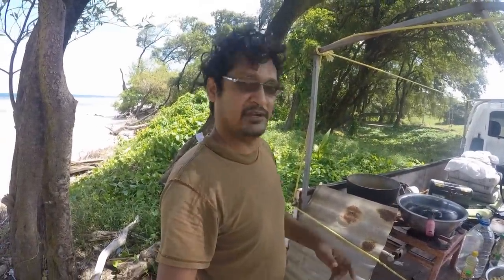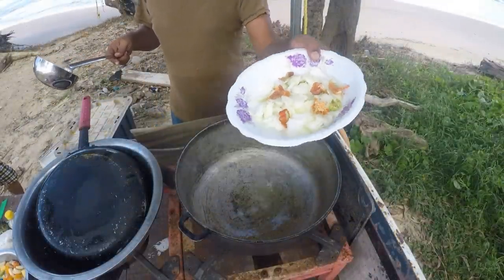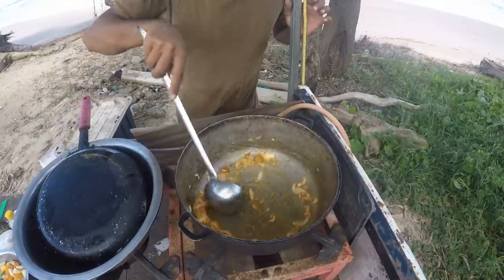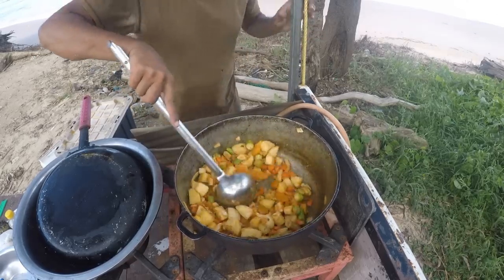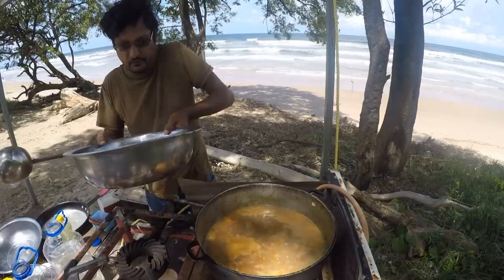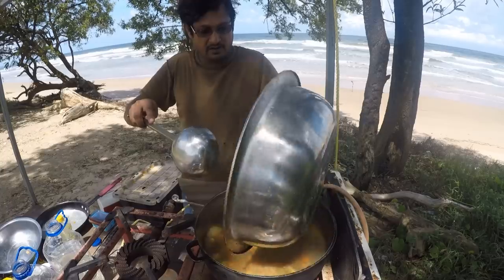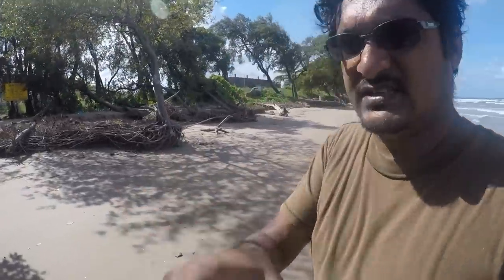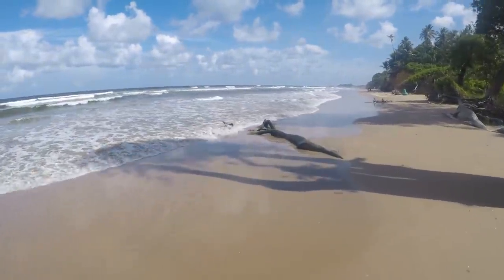Crab & fish broth/soup by the beach with Moti .